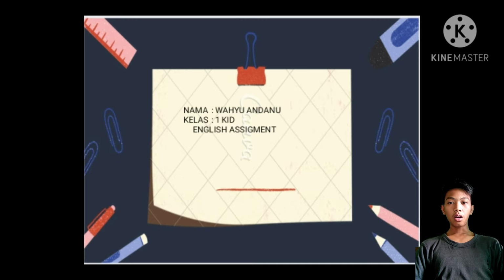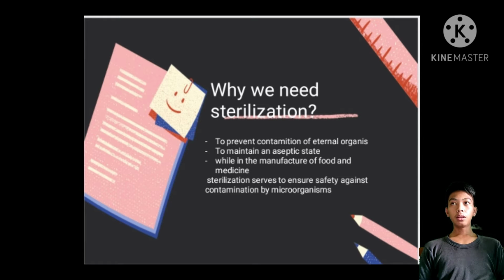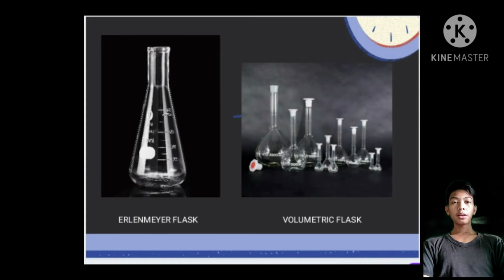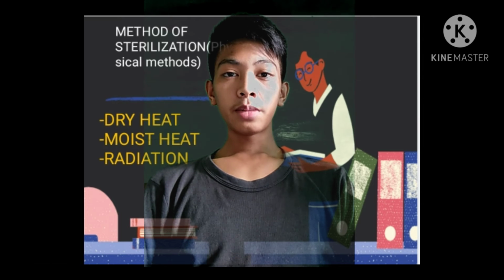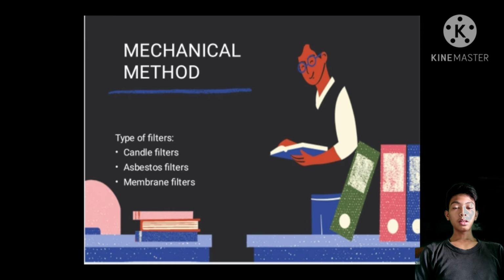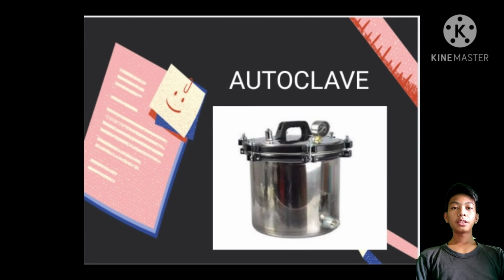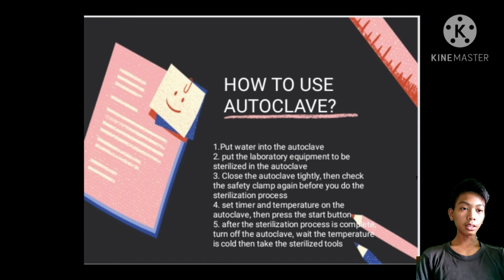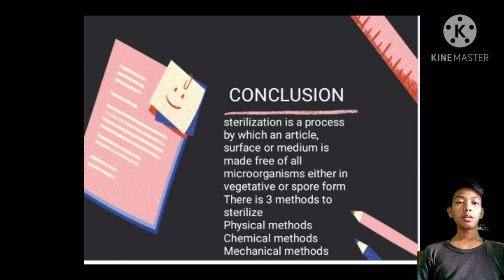wahyu andanu_1kid_UTS_PERSENTATION